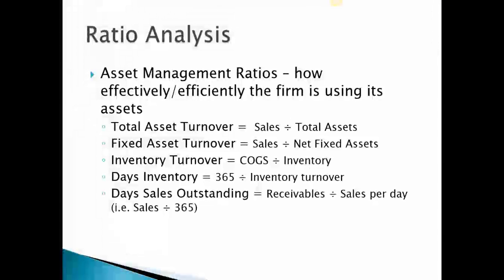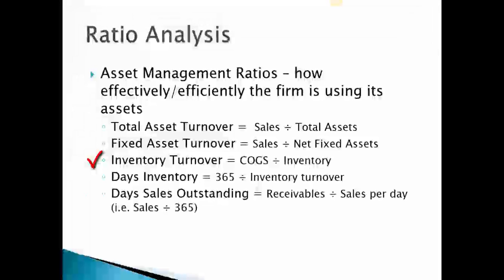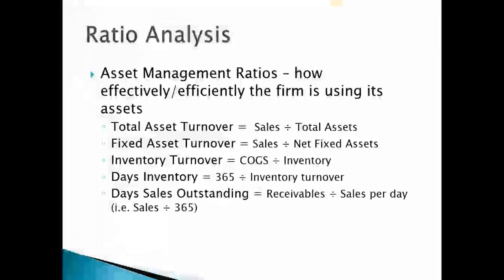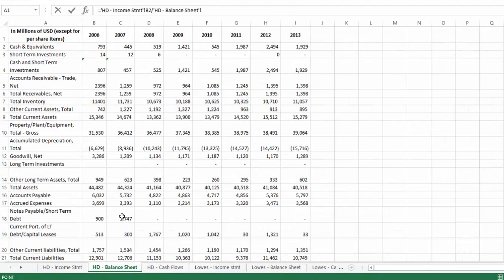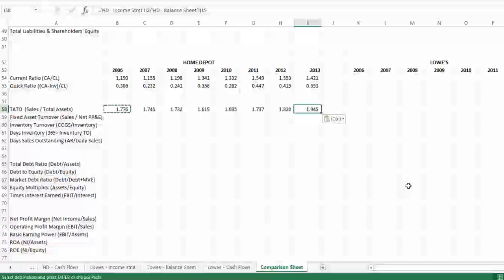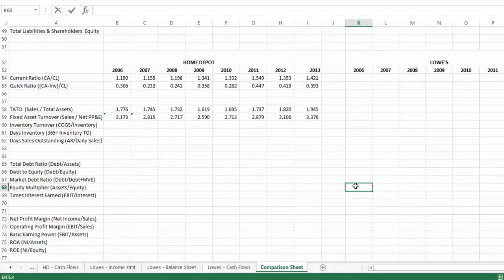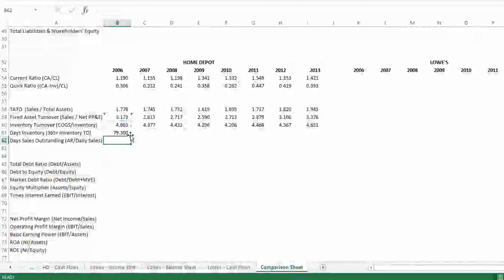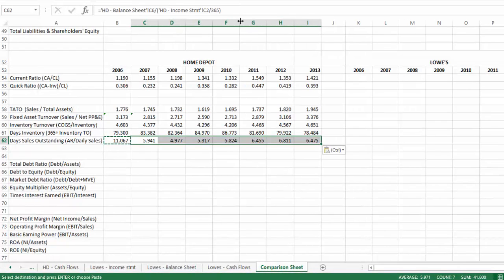Ratio Analysis - Part 2